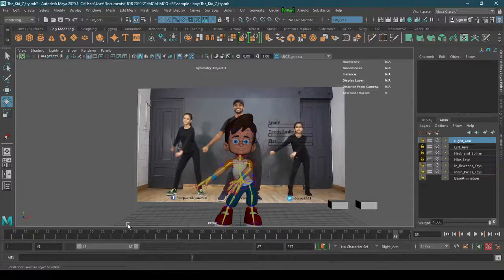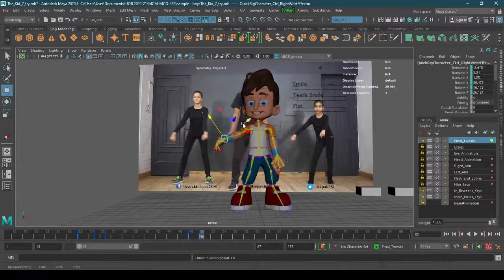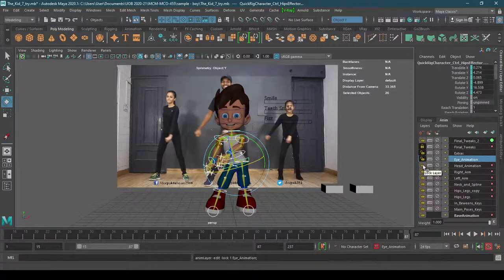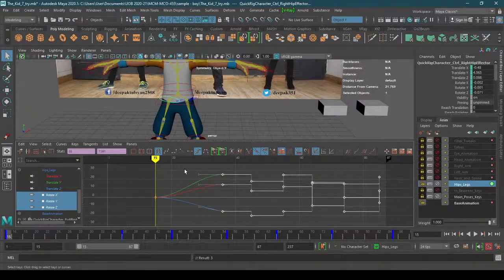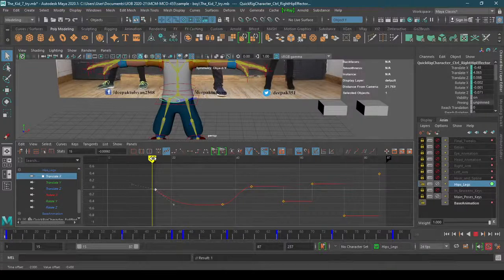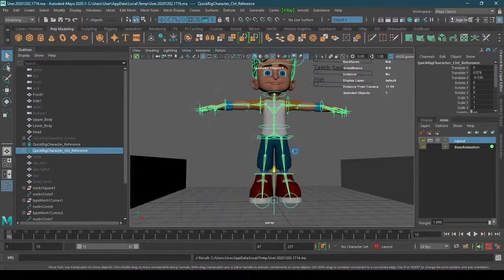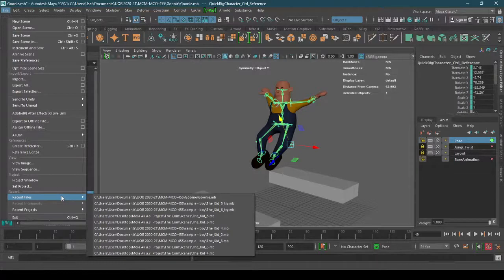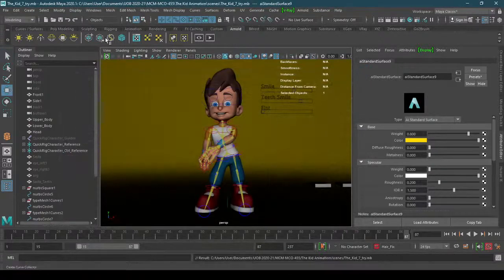How to Animate a Character with Blocking in Maya? | Lesson 9 B | 3D Design Livestream Session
In this lesson, I will teach How to Animate a Character with Blocking in Maya? This topic is part of the  "3D Design Livestream Session",  and specifically designed for the University College of Bahrain students, however, other interested users are free to join.